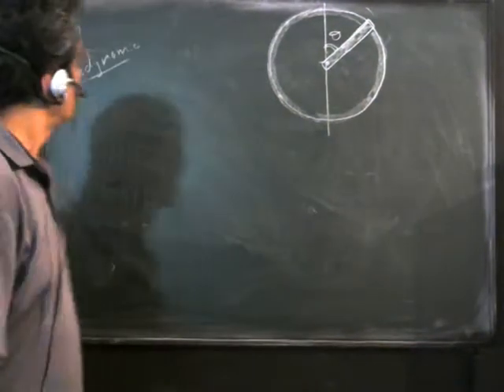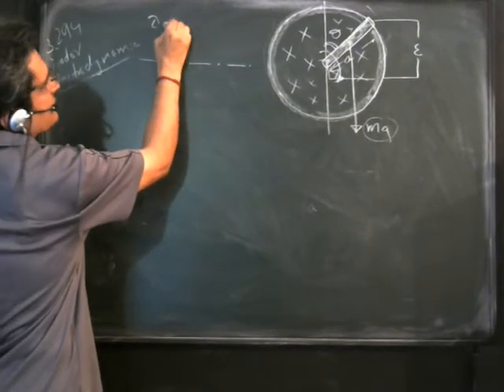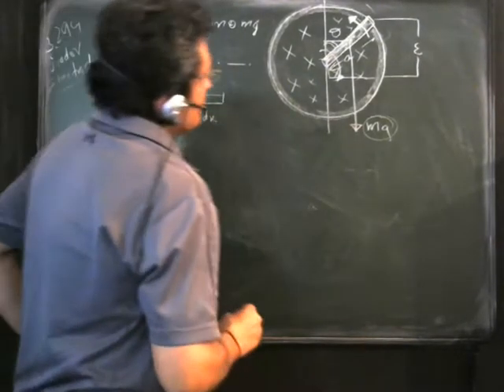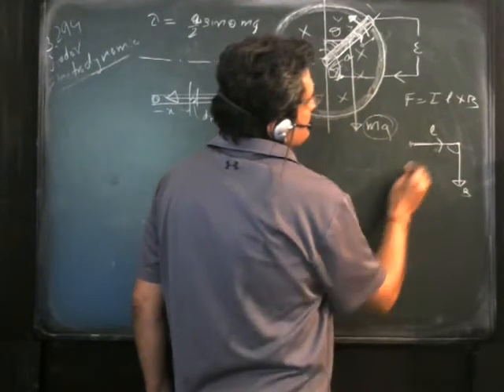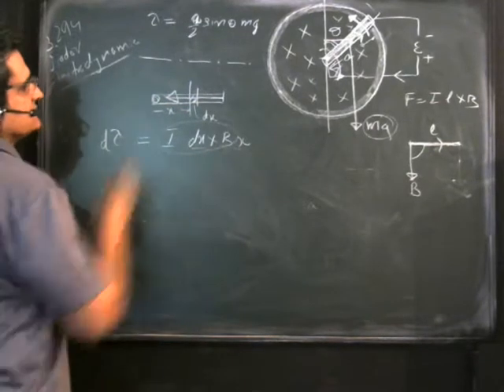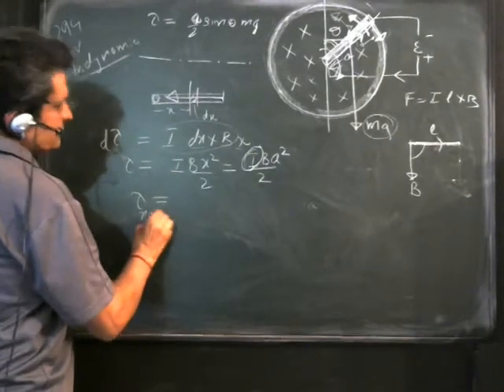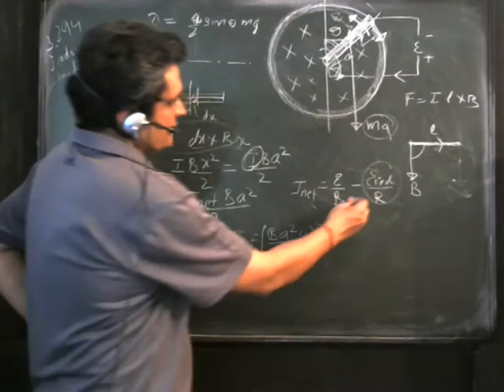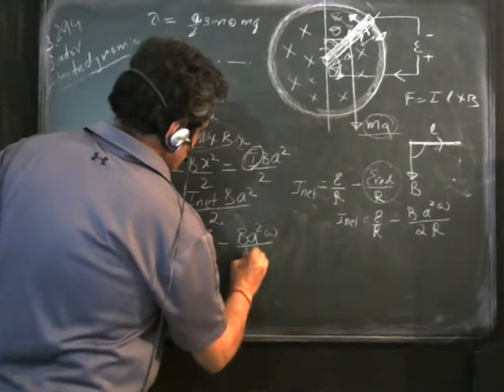Rod rotating in manetic field constant velocity -solution to irodov problem 3.294